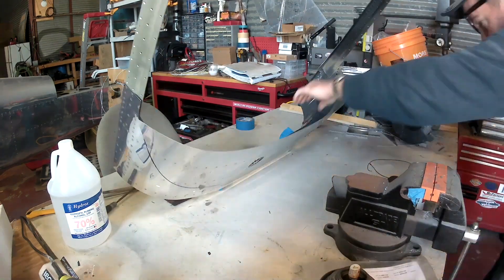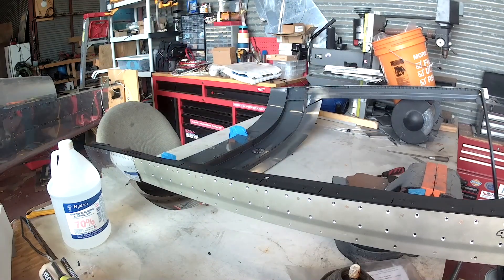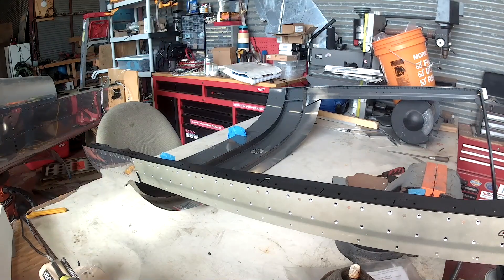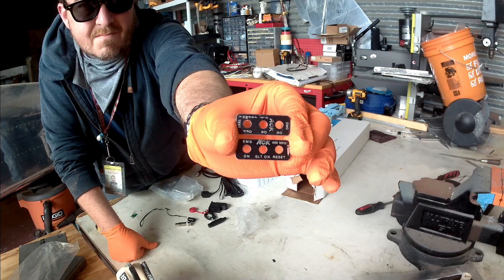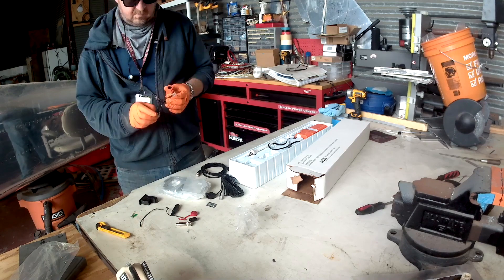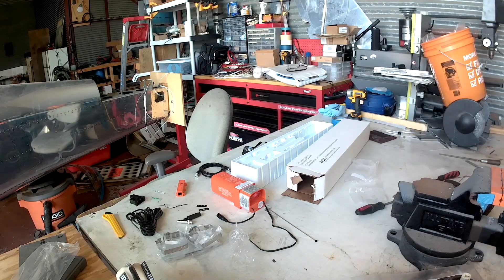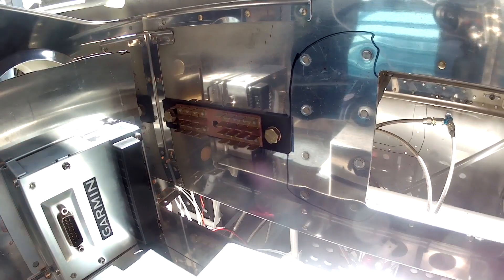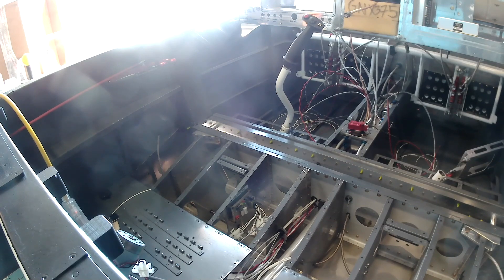RV-14 ELT Unboxing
We polish up the canopy frame and unbox and explain the ELT.